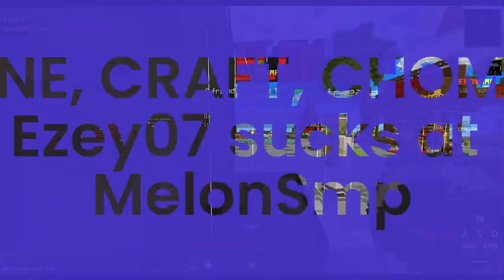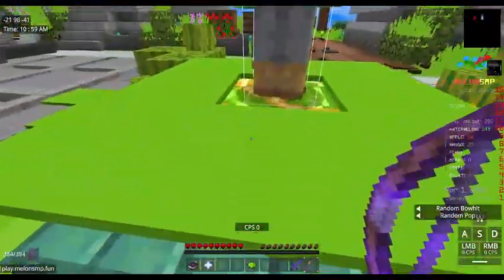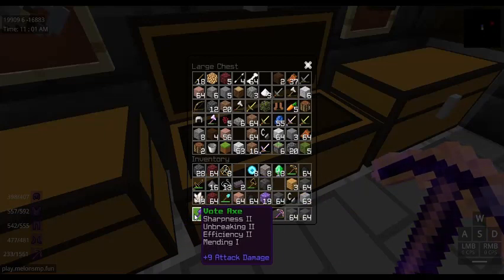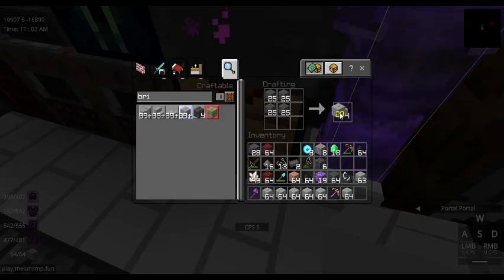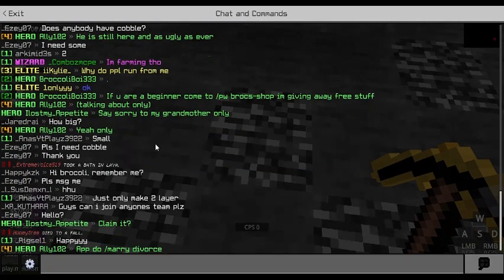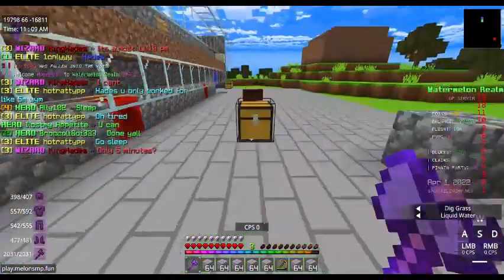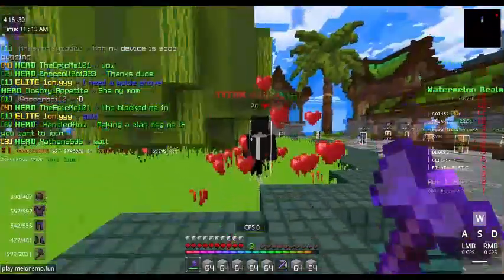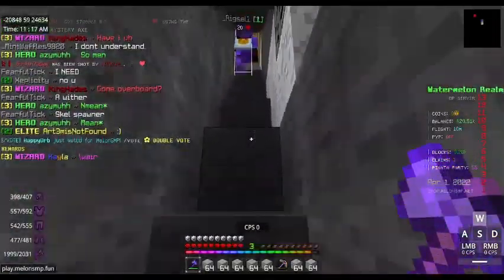MINE, CRAFT, CHOP! Ezey07 sucks at MelonSmp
Hello again! I am sorry for not uploading but I am back with another video on the MelonSmp!